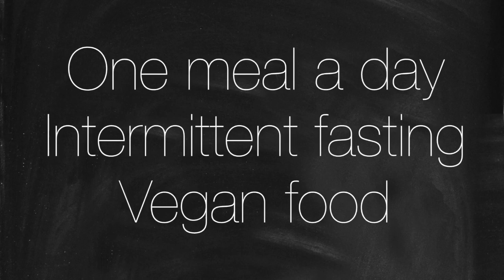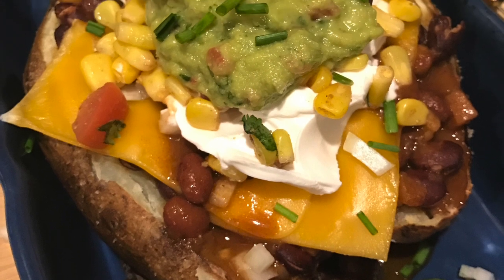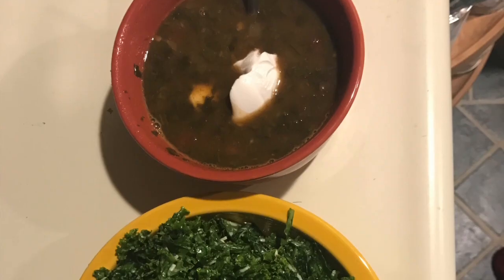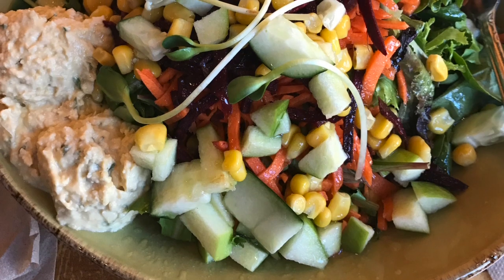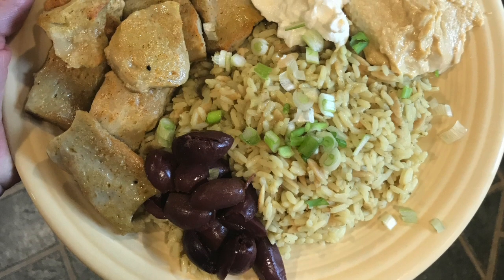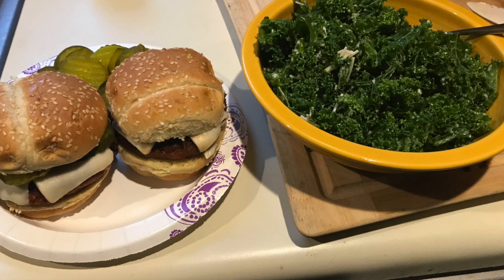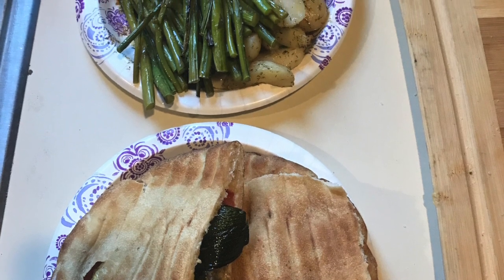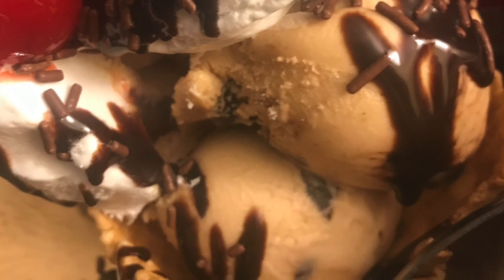Sample meals on Vegan OMAD : Intermittent Fasting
Just some photos of some of my most recent meals!
I eat a vegan diet, intermittent fasting (One Meal A Day)